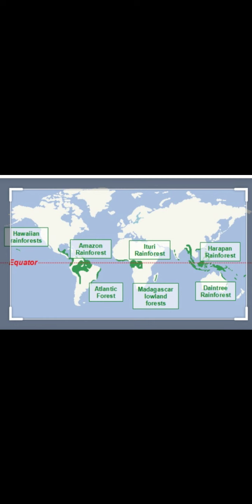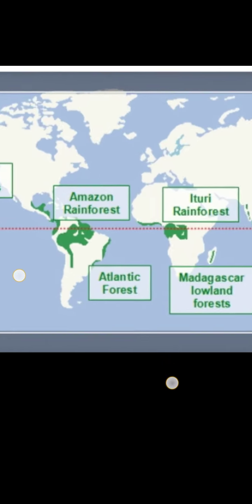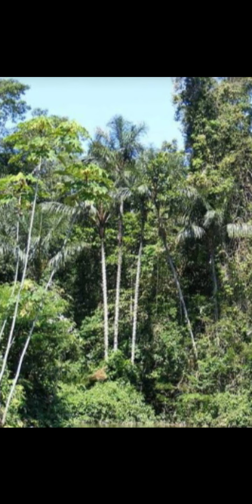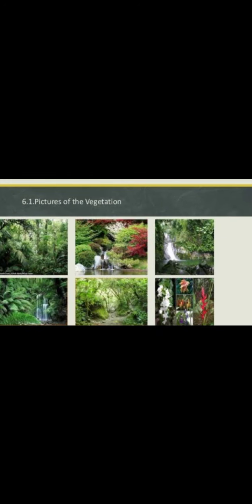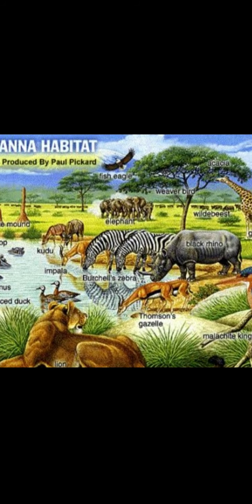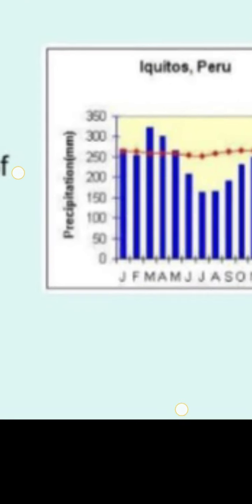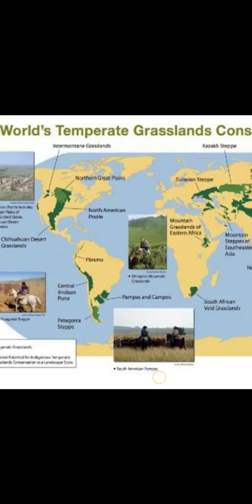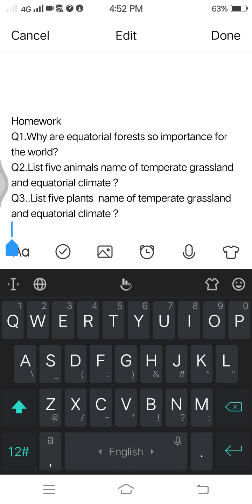Equatorial climate and temperat grassland